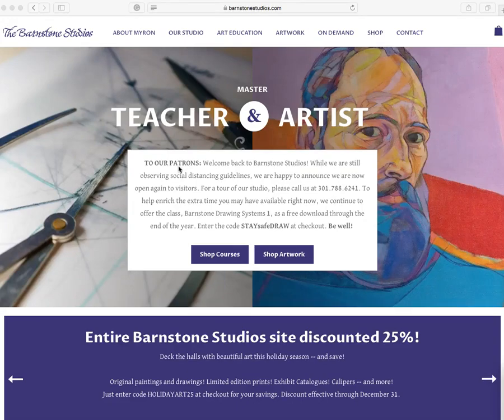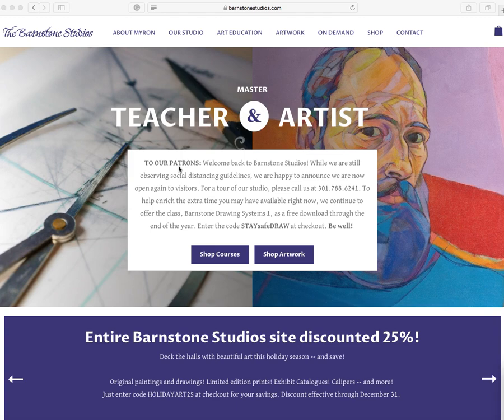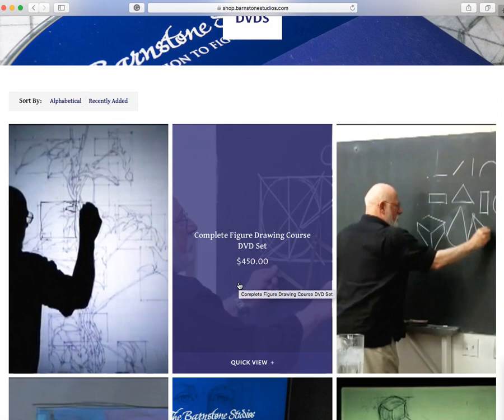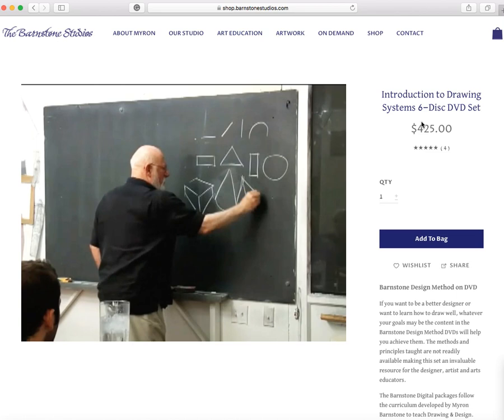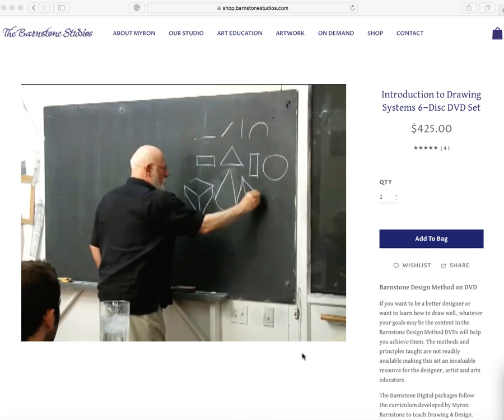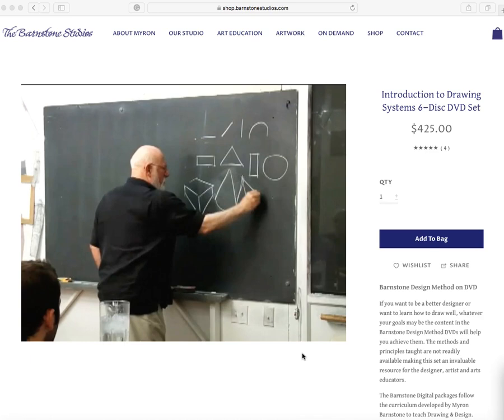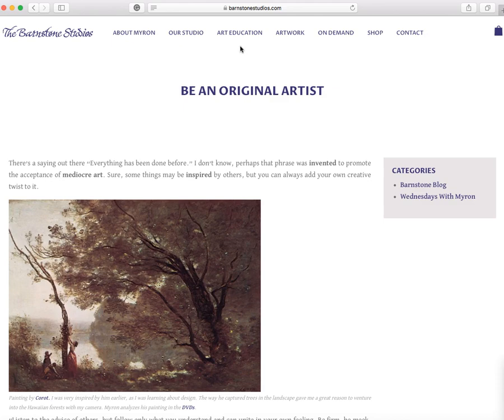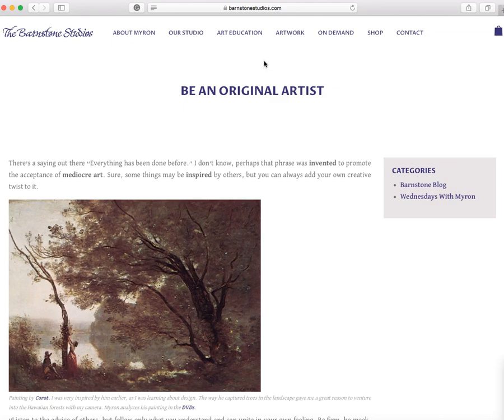Barnstone Studios Video Review